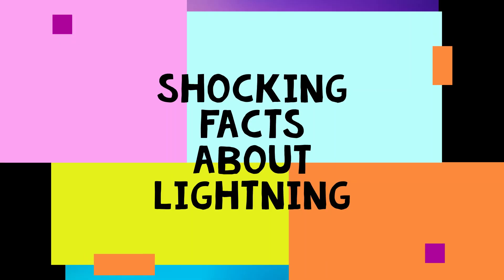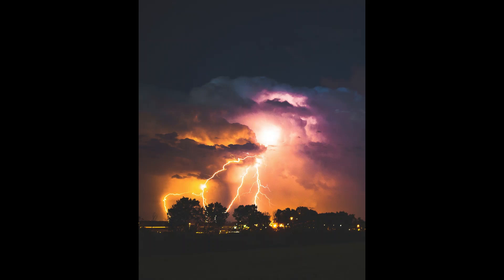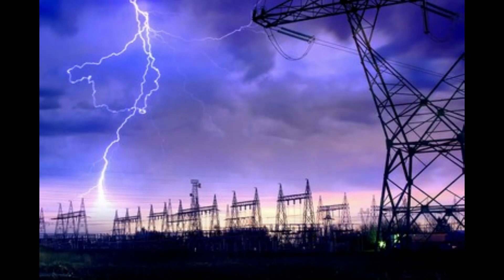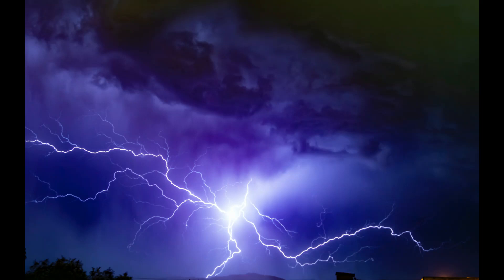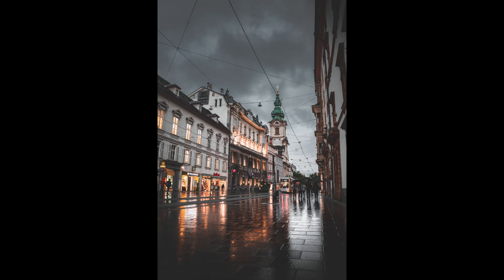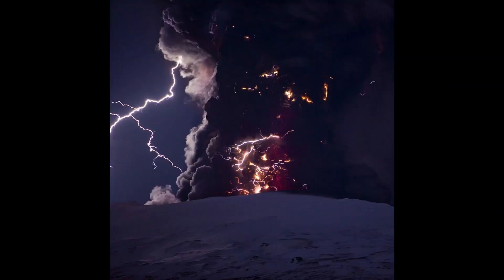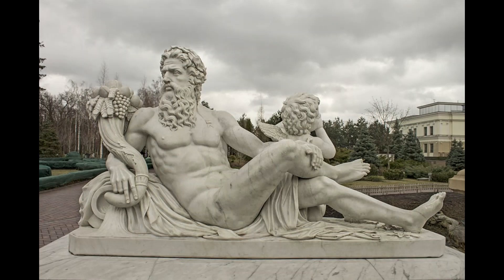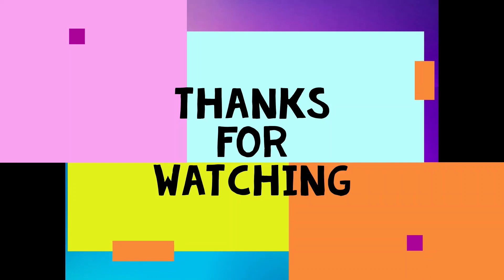Shocking facts about lightning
Hey guys!
Here are some shocking facts about Lightning. In this video, we will learn:
• Scientists still aren’t sure about what draws lightning to the ground.
• There is a thing called ball lightning
• Rocket launch and nuclear explosions can cause lightning.
And more
✏️ materials used
the pictures used in this video do not belong to me.
Rain City by Karl Casey from White Bat Audio
Violet Sky (Instrumental) by TheFatRat
Scattered by Lost Ashes
Dawn by Sappheiros